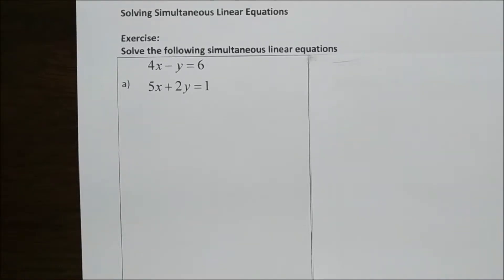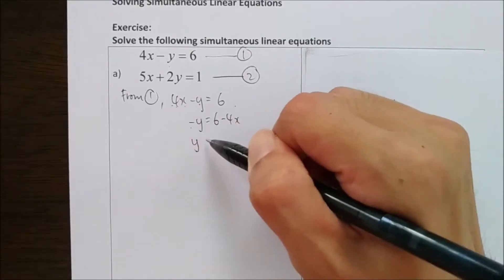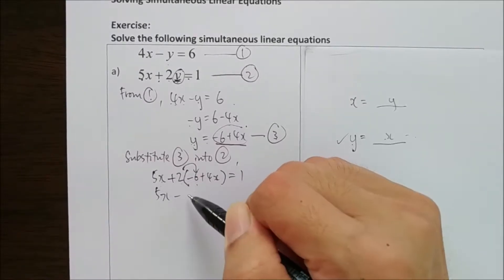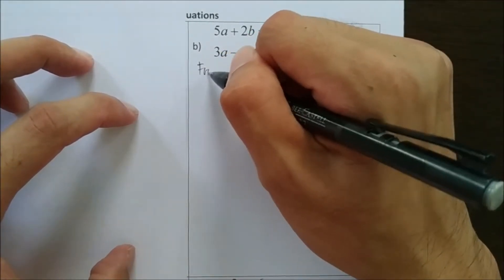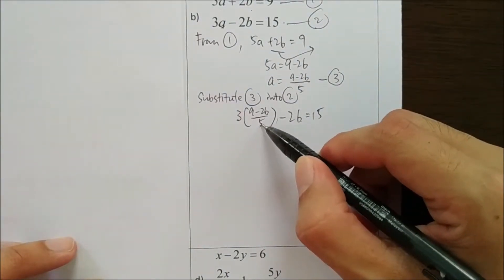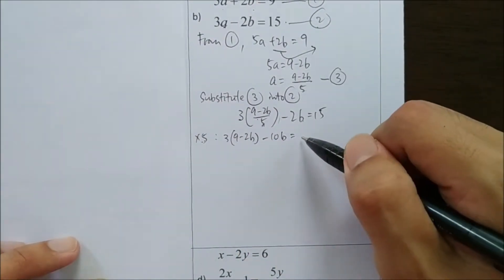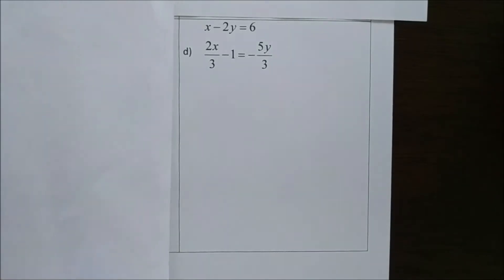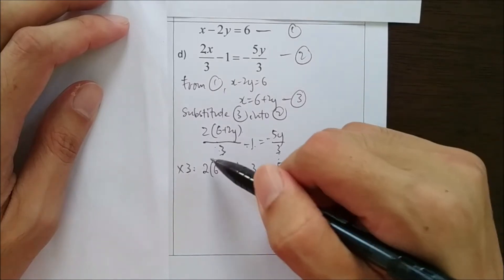PT3 Maths F1 Chapter 6 Linear Equation part 2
This is a very quick revision for  PT3 Mathematics Form 1.
More videos is coming soon and hope you learn something from the videos, thanks.